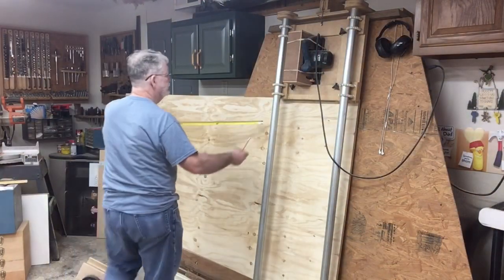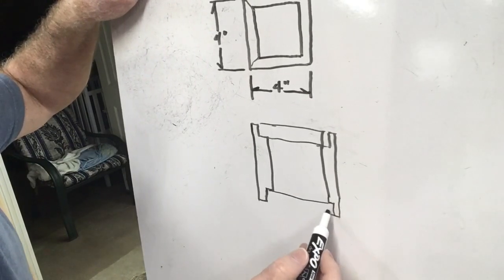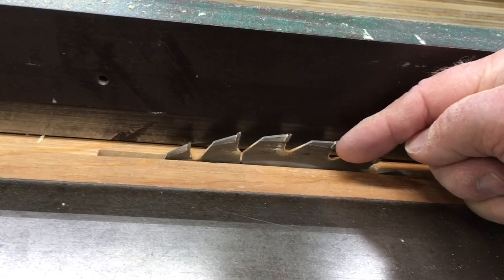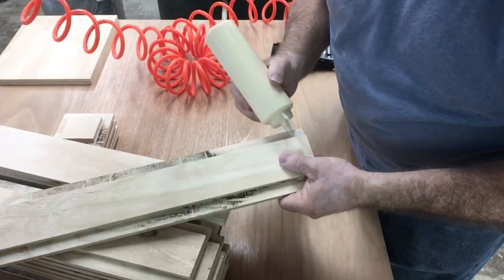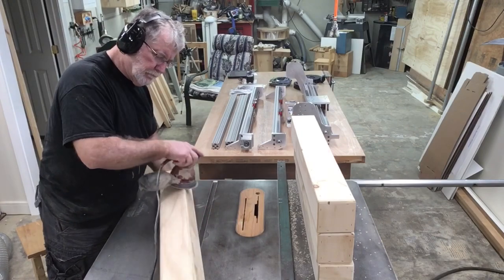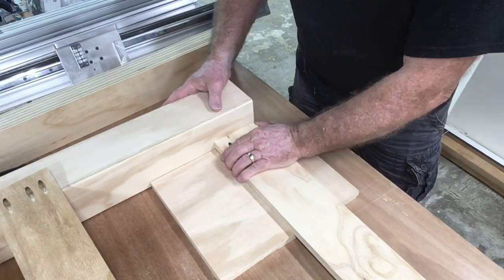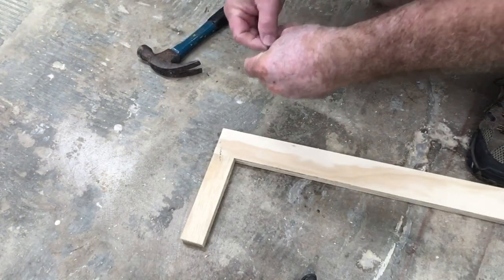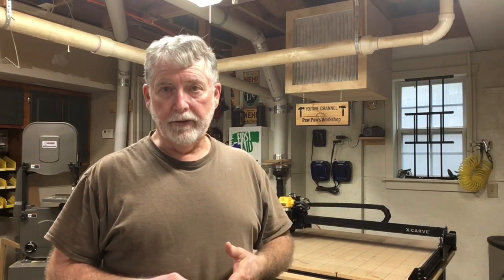How to Build an Amazingly Simple CNC Table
A new CNC4Newbie CNC machine has just arrived.  A table to hold it is needed.

Comments or questions My email is:
Link to J Tech Photonics, Inc.

Frequently needed supplies:
90 degree v-bit
60 degree v-bit